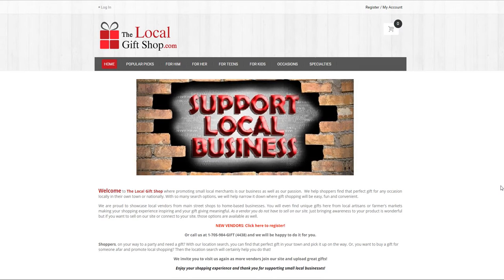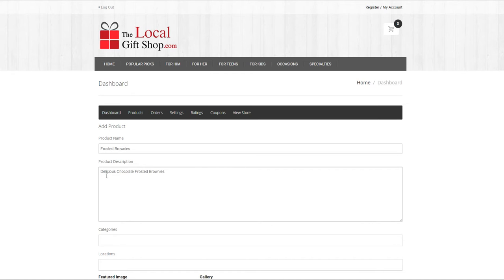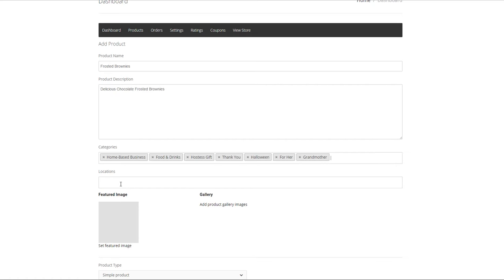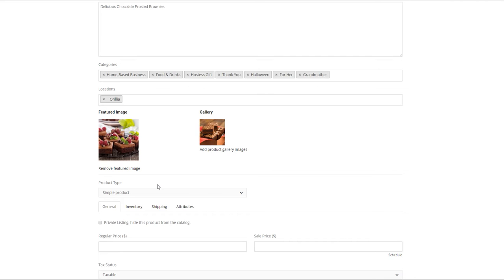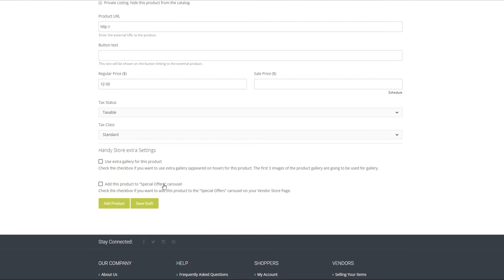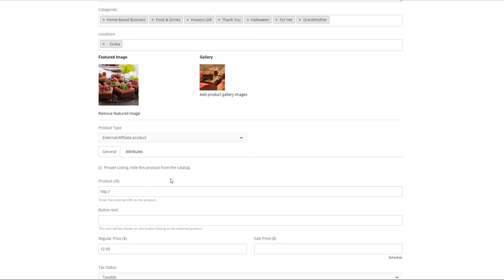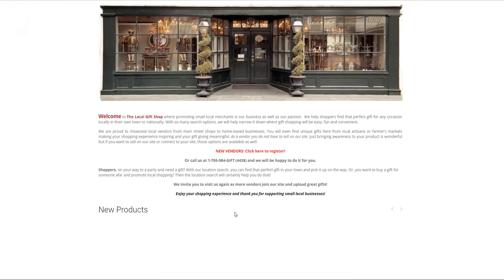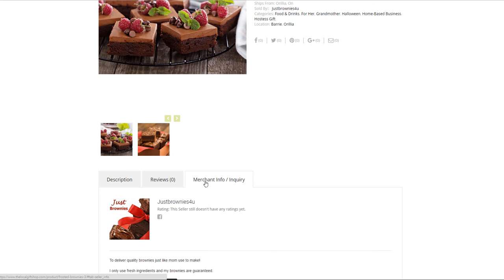The Local Gift Shop - How to Load Your Gifts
This video walk the registered vendor on how to load their products under the Vendor Dashboard